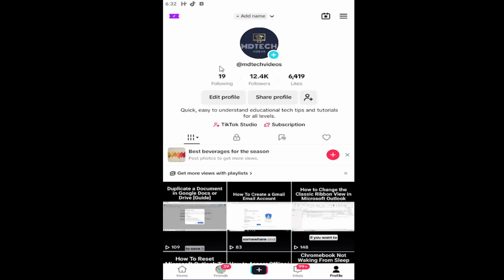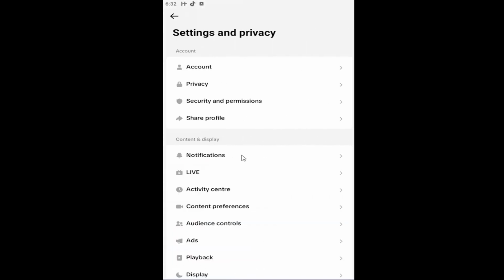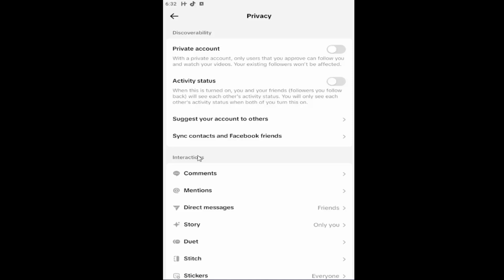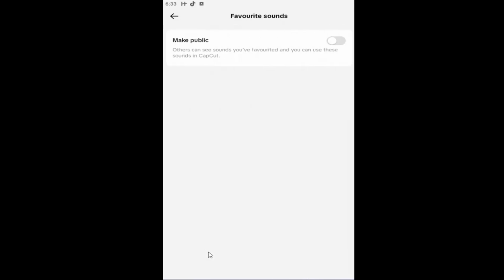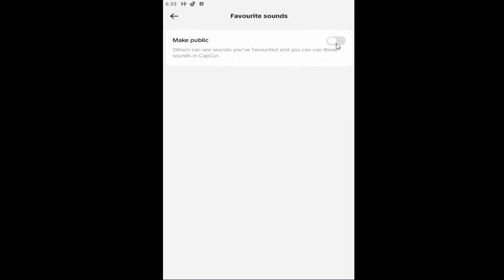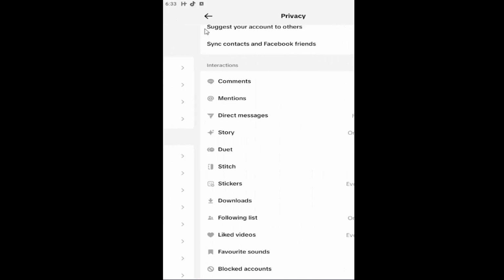How to Fix TikTok Favorite Sounds Not Showing [Tutorial]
Learn how to fix the issue of TikTok favorite sounds not showing, a common problem for users who want to access and use their saved audio clips. This tutorial provides solutions to ensure that your favorite sounds appear correctly in the app, allowing for a smoother and more enjoyable content creation experience. Addressing this issue helps improve your TikTok workflow, making it easier to find and use the sounds you love. Get back to creating content without interruptions by following the steps to resolve this sound visibility issue.

Issues addressed in this tutorial:
how to fix TikTok favorite sounds not showing
how to find favorite sounds on TikTok
why is my TikTok sound not working
why is my favorite sounds not showing on TikTok
why is my favorite sounds on TikTok not working